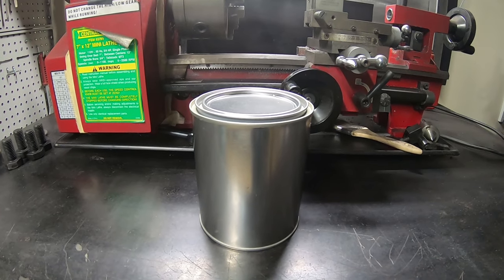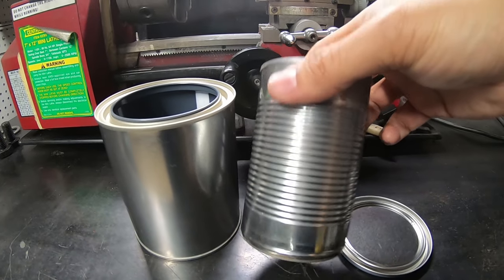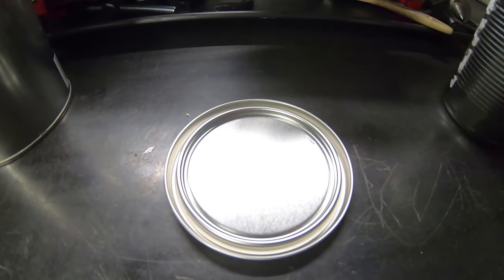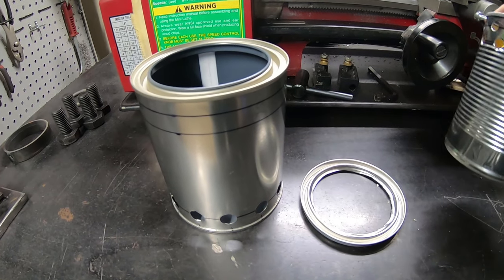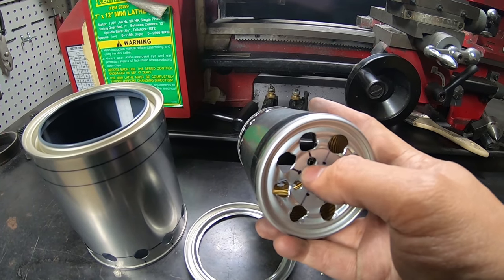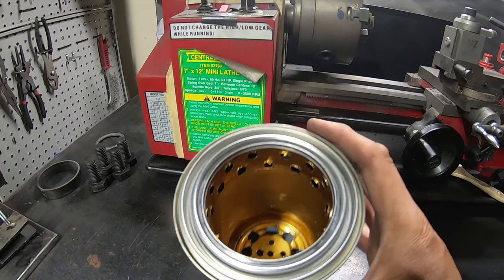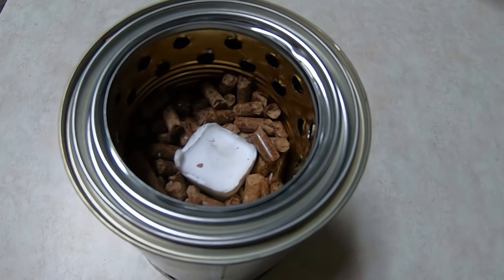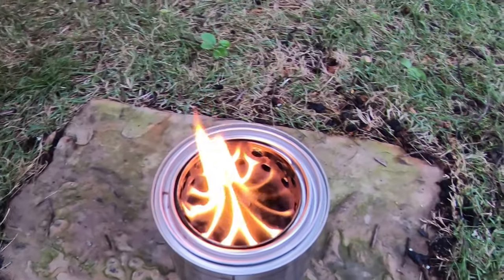DIY Wood Gas Stove - homemade paint can gasifier. Simple and cheap.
Just a DIY experiment to see if I could make a gasification wood stove that runs on pellets since I was on house arrest during the country lock down. I used a small pint paint can and an empty tomato tin can to make the whole thing. Cost of roughly $3-$4. Works well, cheap and simple to make.